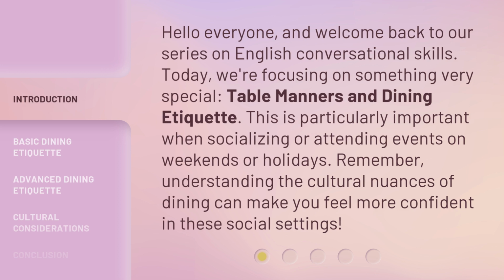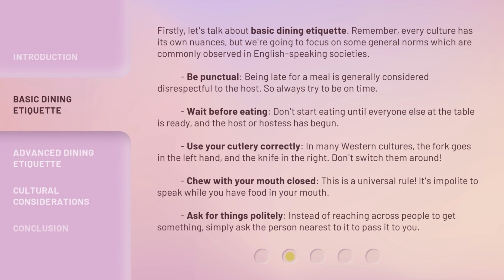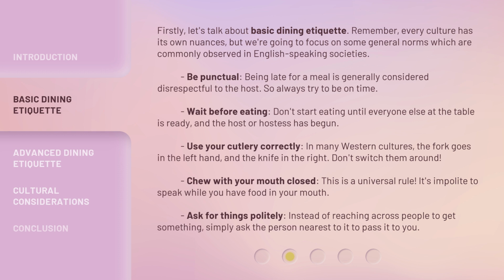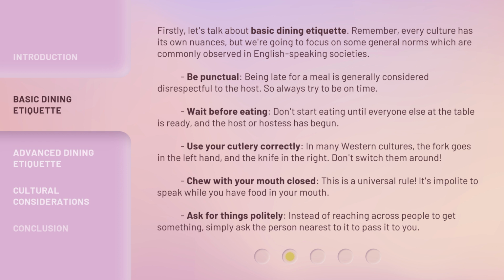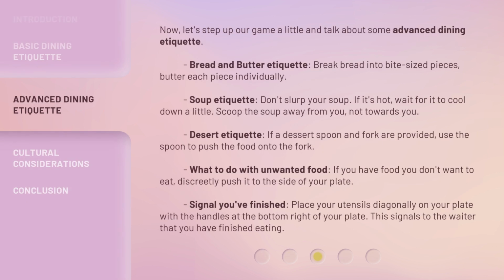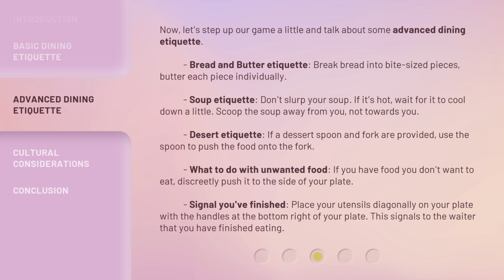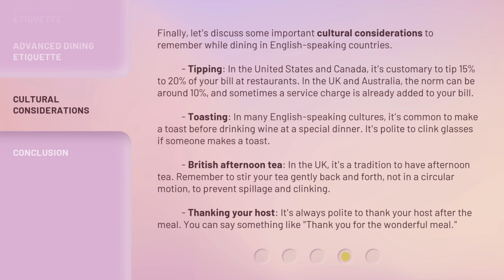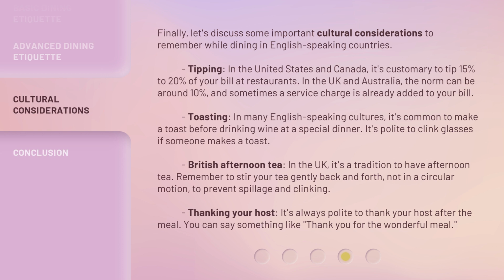Polite Plate: Mastering Table Manners and Dining Etiquette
Polite Plate: Mastering Table Manners and Dining Etiquette • Learn the essential rules of table manners and dining etiquette to feel confident in social settings and make a great impression!

00:00 • Introduction - Polite Plate: Mastering Table Manners and Dining Etiquette
00:36 • Basic Dining Etiquette
01:38 • Advanced Dining Etiquette
02:32 • Cultural Considerations